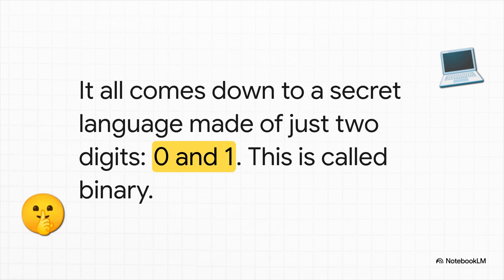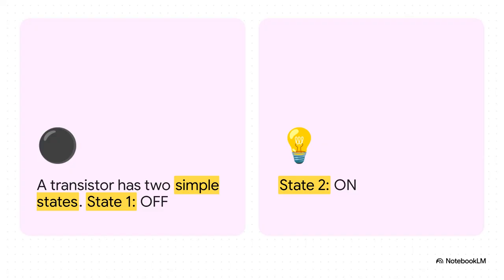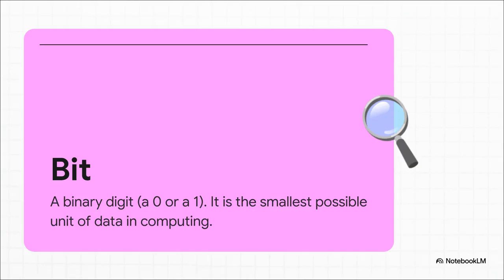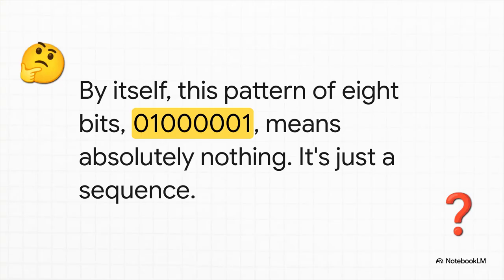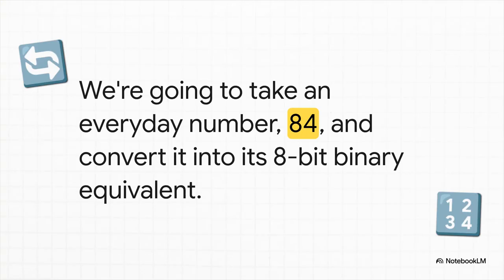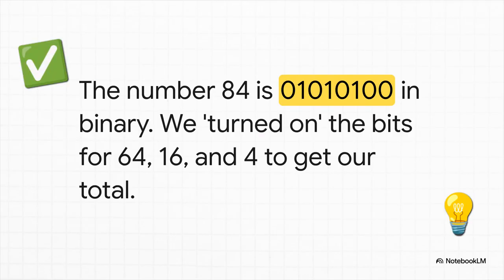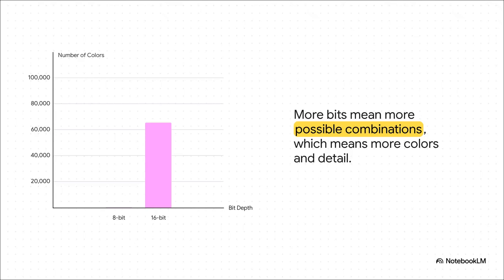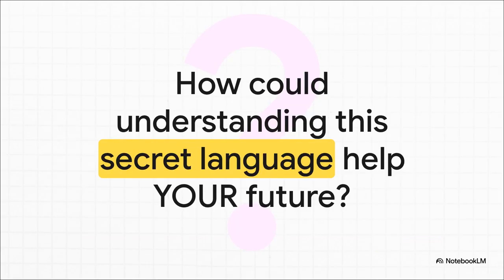Lesson 05 VO Decoding Binary